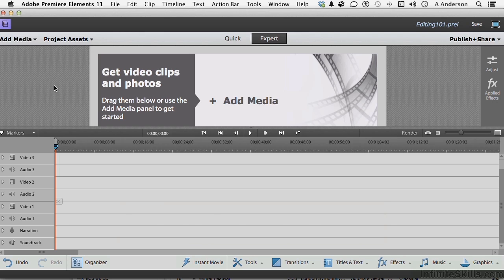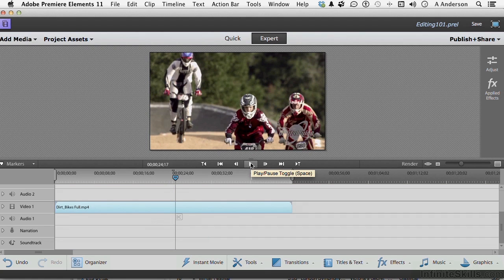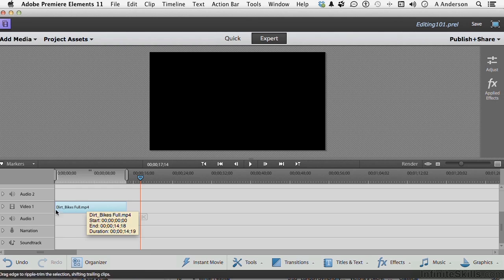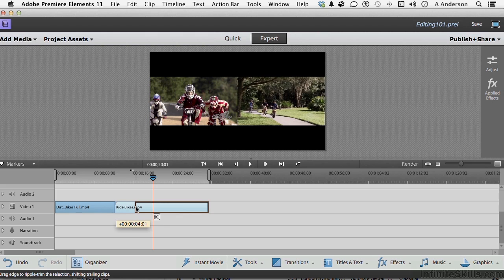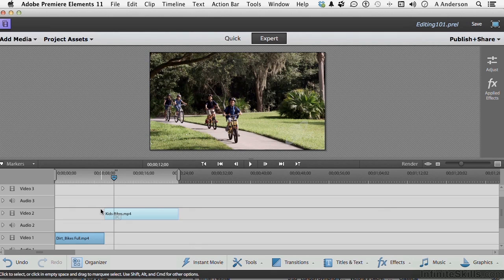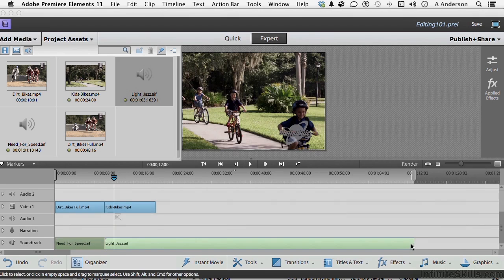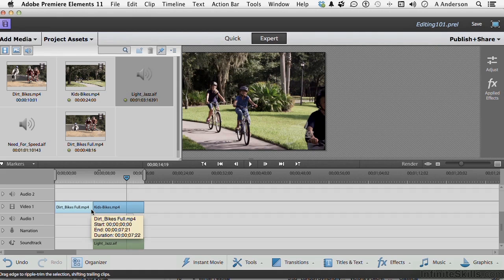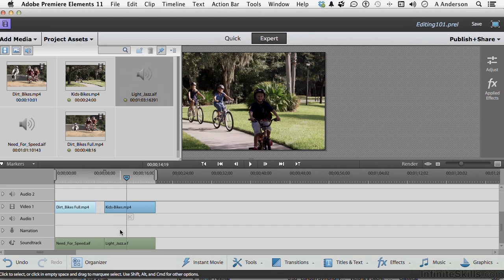Adobe Premiere Elements 11 Tutorial | Timeline Clip Trimming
Want all of our free Elements training videos? Visit our Learning Library, which features all of our training courses and tutorials

More details on this Premiere Elements 11 training can be seen